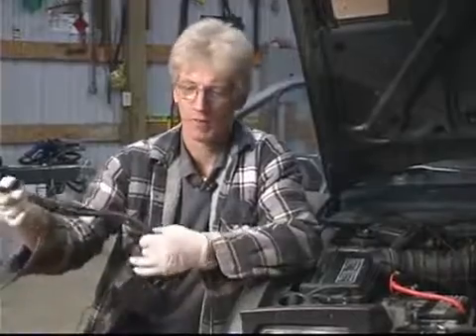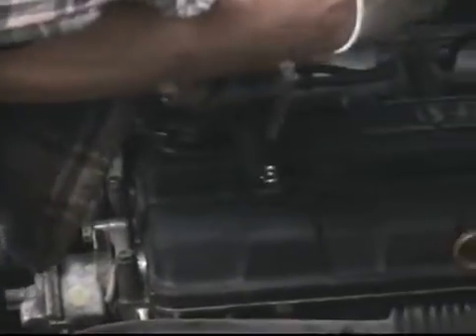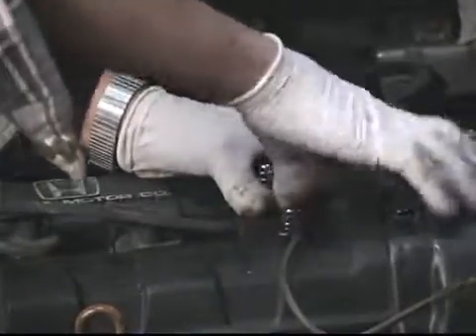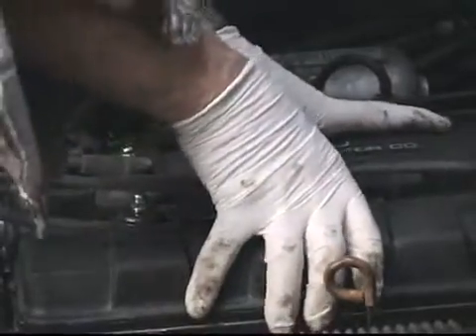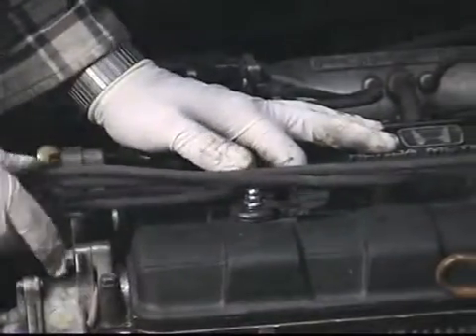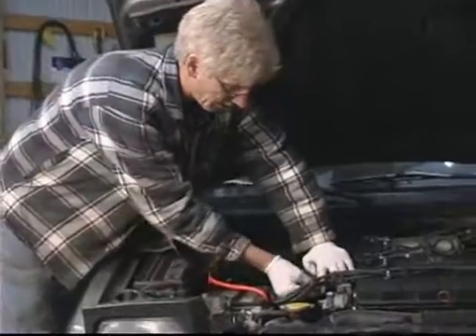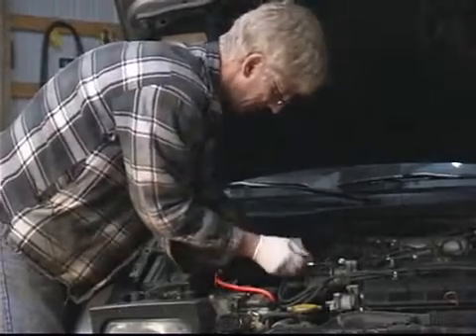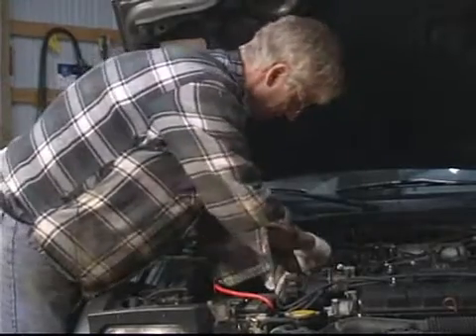Install a Car Distributor Cap & Wires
Install a Car Distributor Cap & Wires. Part of the series: Car Maintenance: Valve Adjustment. A mechanic must replace wires and the distributor cap on a car engine after some procedures, reconnecting the terminals. Watch an automotive service excellence (ASE) certified master mechanic install a distributor cap and wires in this free video on car maintenance.